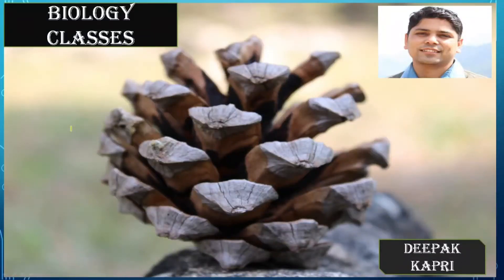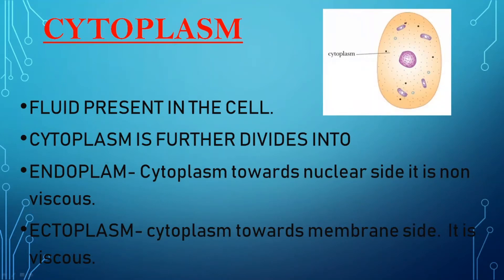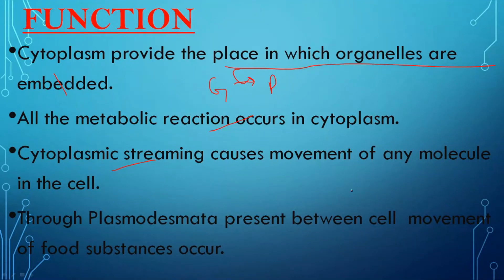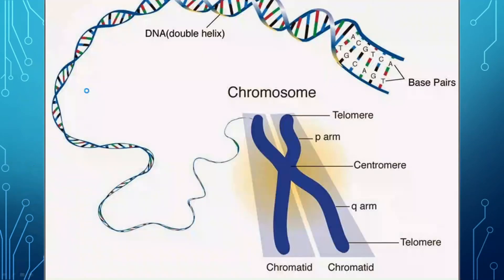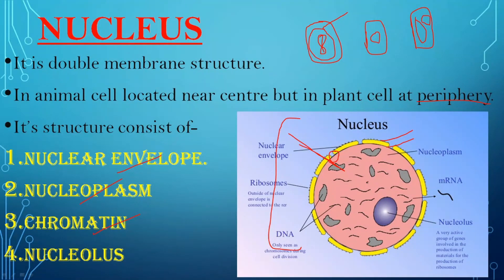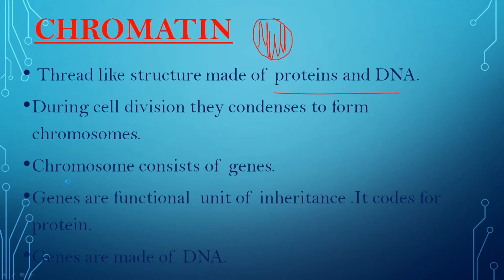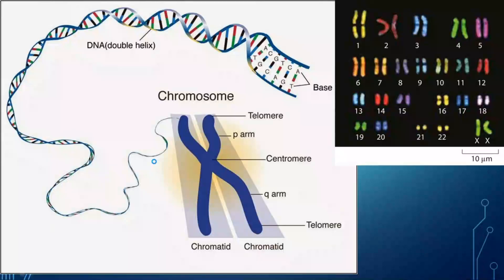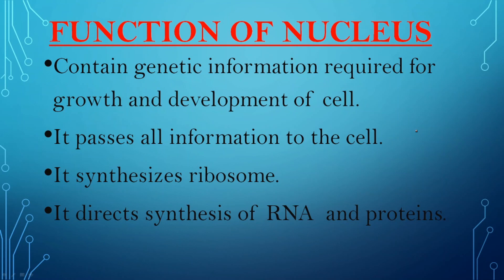CELL UNIT OF LIFE PART III - NUCLEUS AND CYTOPLASM